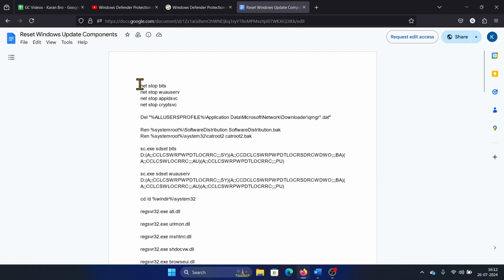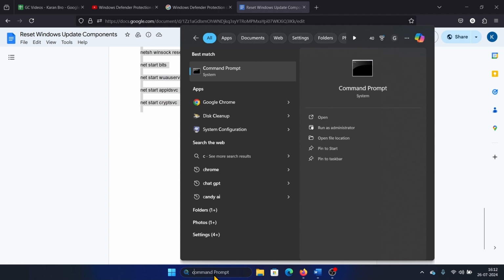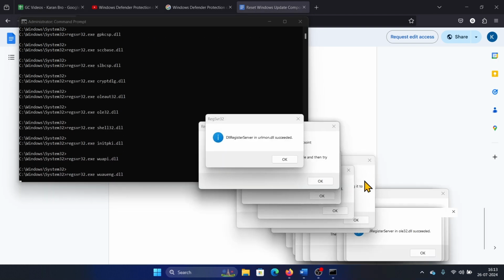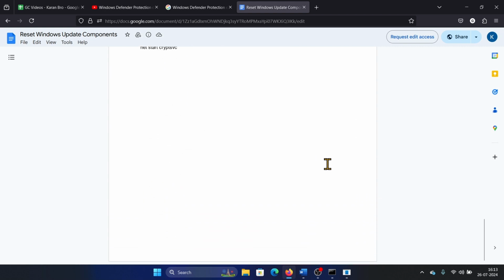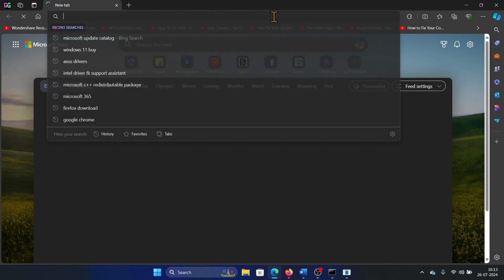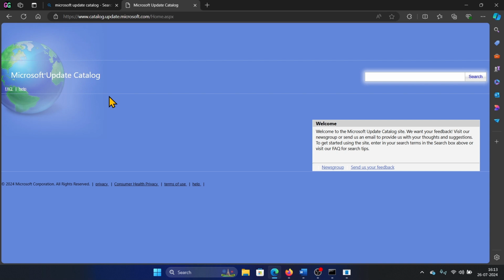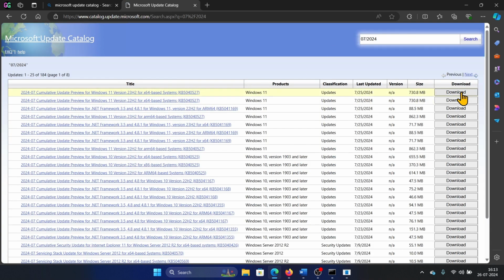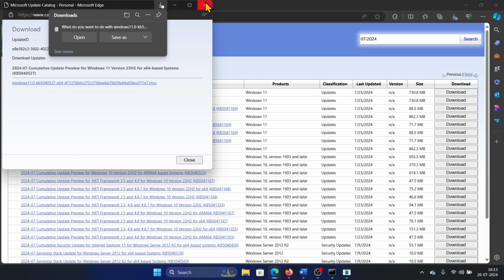How to Fix Windows Defender Protection Definition Update Failed on Windows 11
Video Title: How to Fix Windows Defender Protection Definition Update Failed on Windows 11

If you wish to Windows Defender Protection definition update failed, then please watch this video.